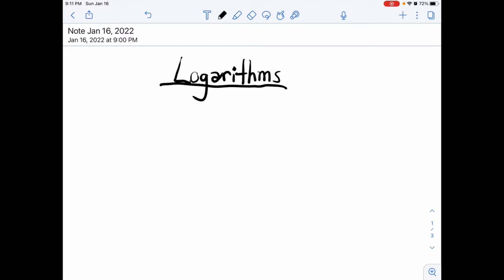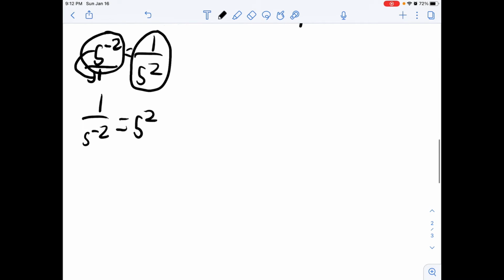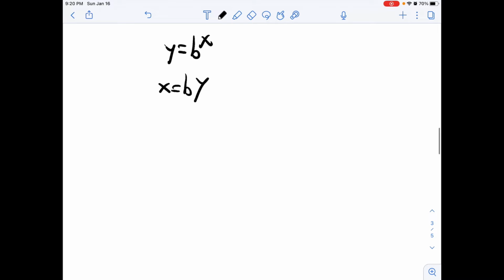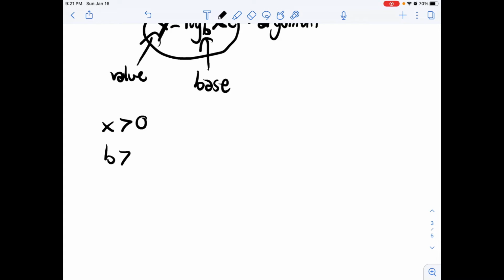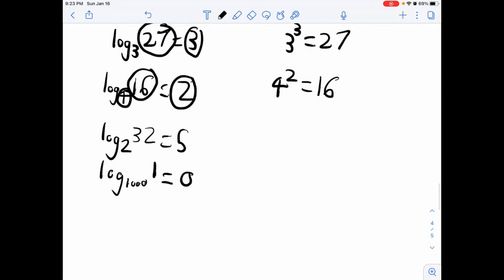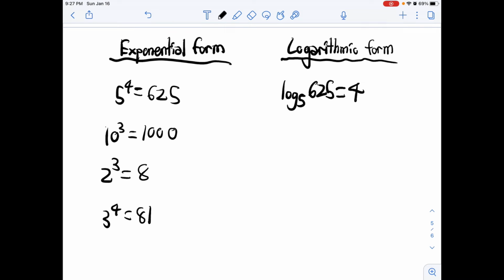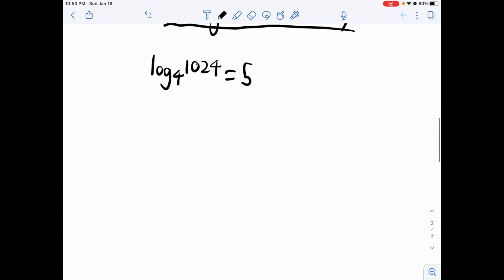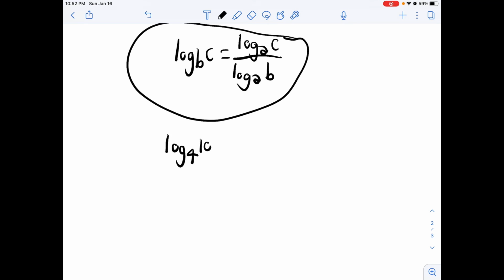Introduction to Logarithms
Hey guys, here is a video on the basics of logarithms